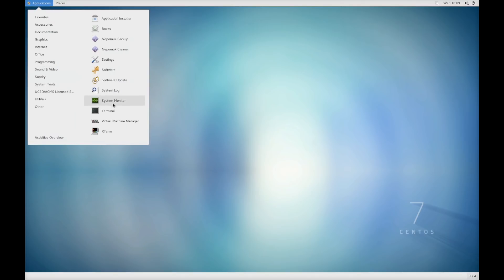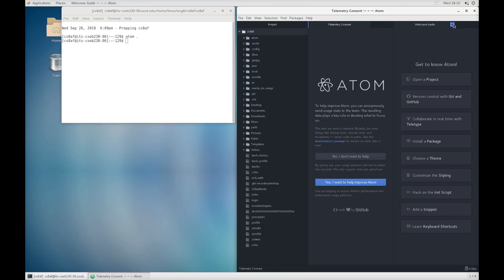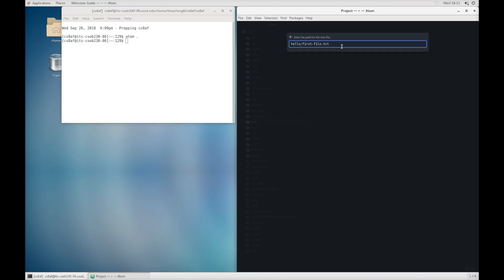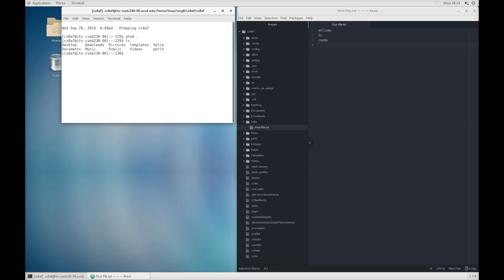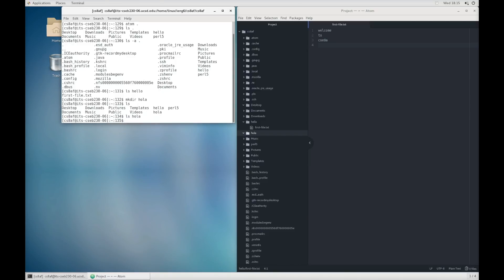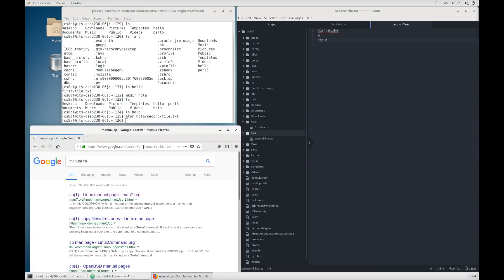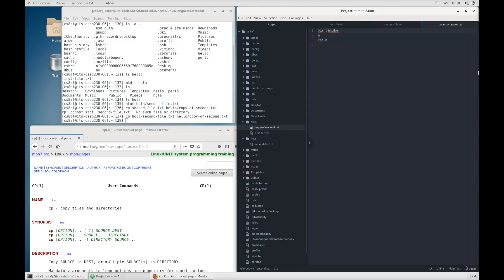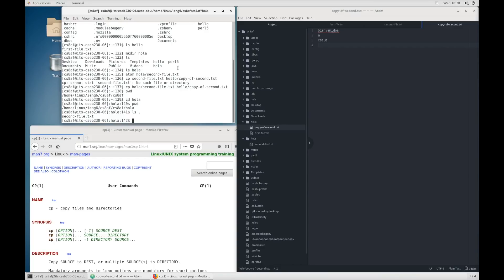Using Terminal and Atom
An introductory walkthrough of a few terminal commands and using the Atom editor on the lab machines for UCSD CSE